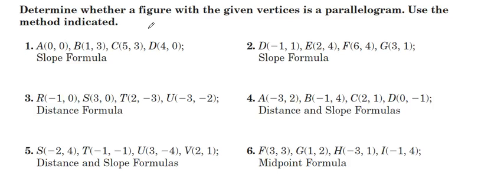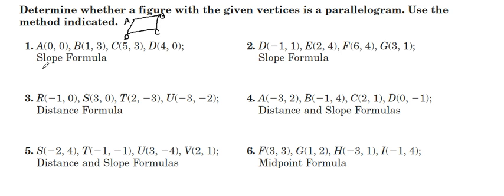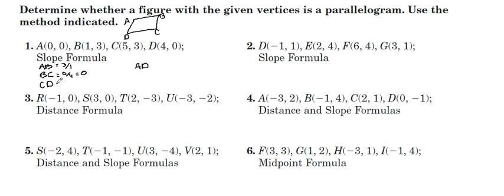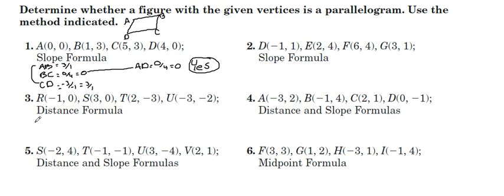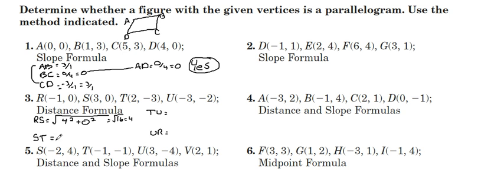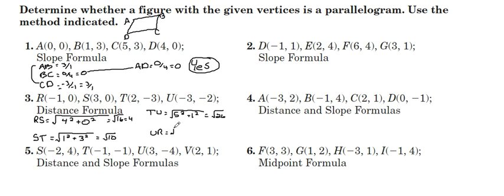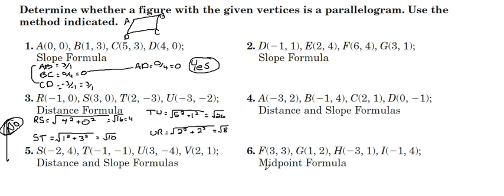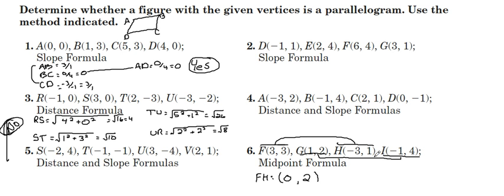Determining Parallelograms given Vertices